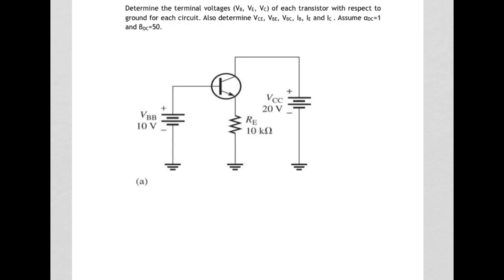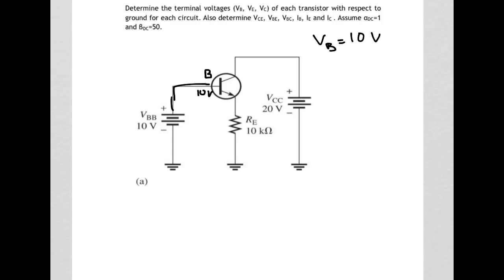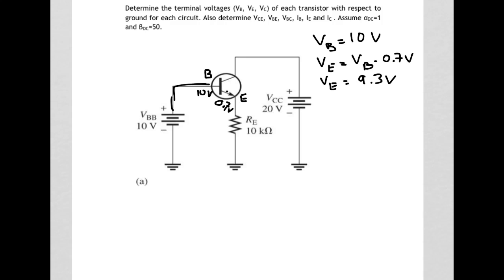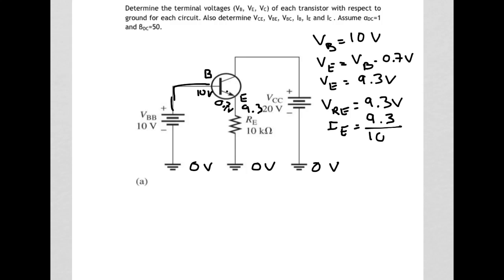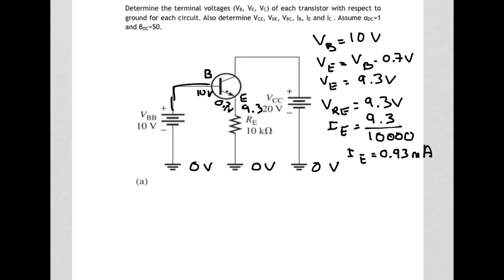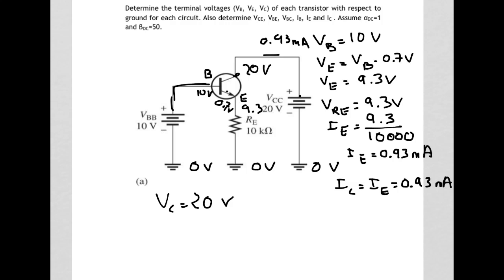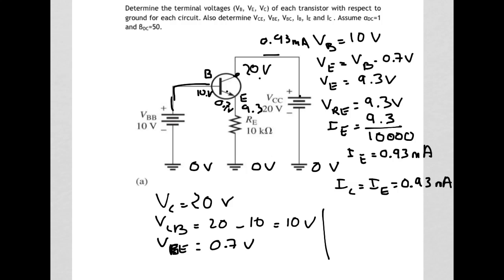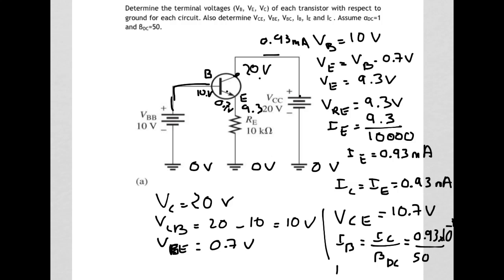Tutorial 7 q 5 a